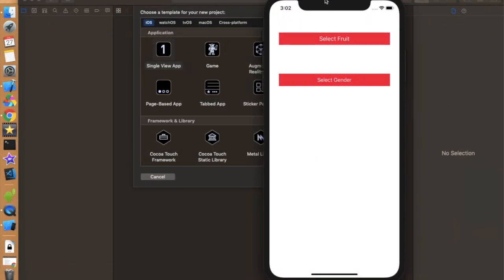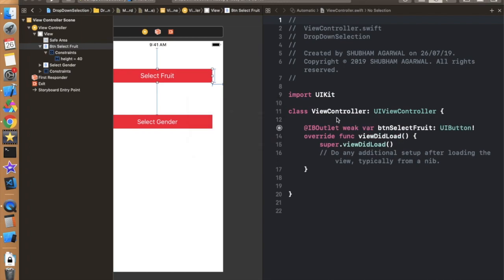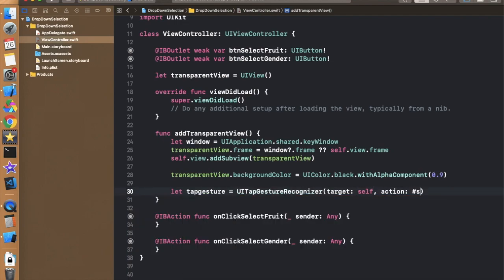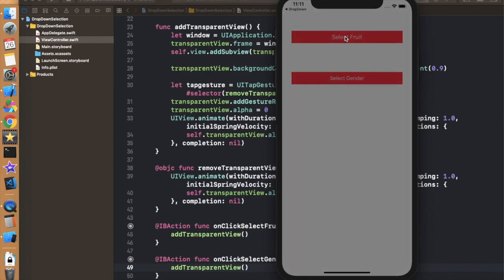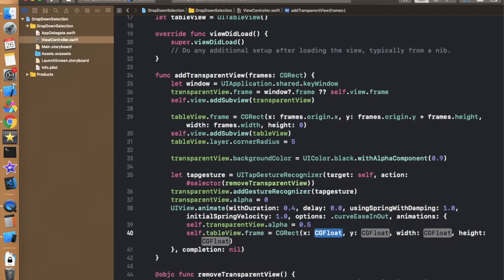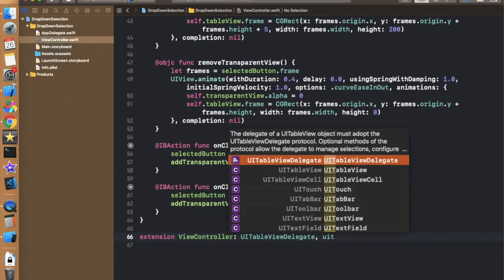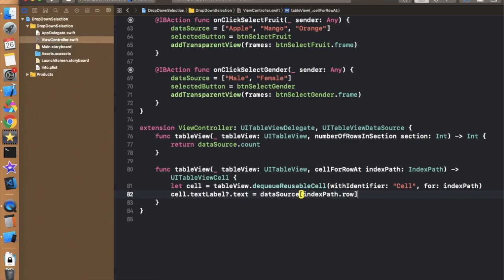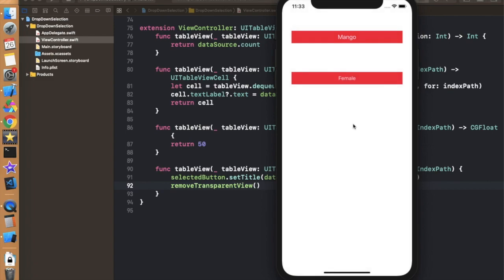Swift 4.2: How to Create DropDown list dynamically (Xcode 10.1)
Hello All,
In this video, we are going to talk about how we can create the Drop Down Menu. This is programmatically drop down which change the position according to the button on which this is implemented. Hope you like the video.

Happy Coding.